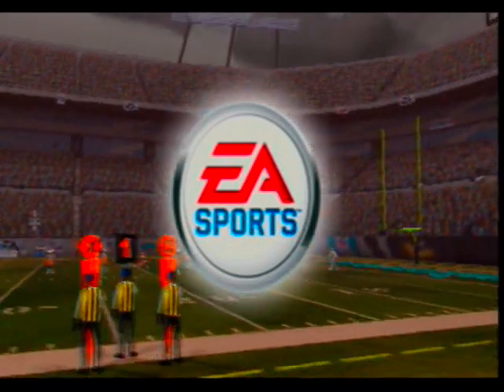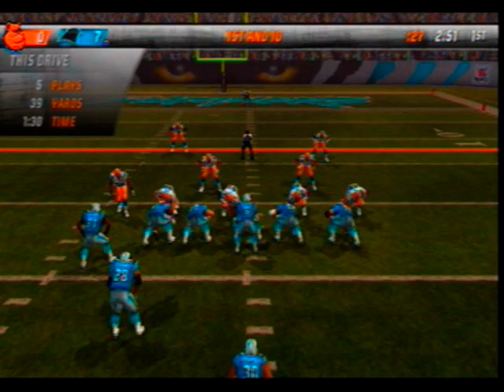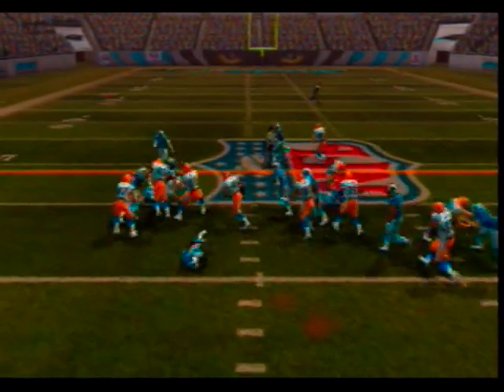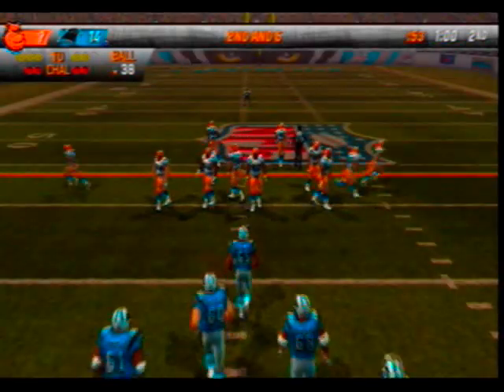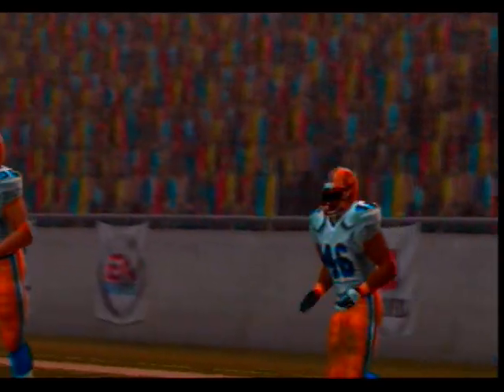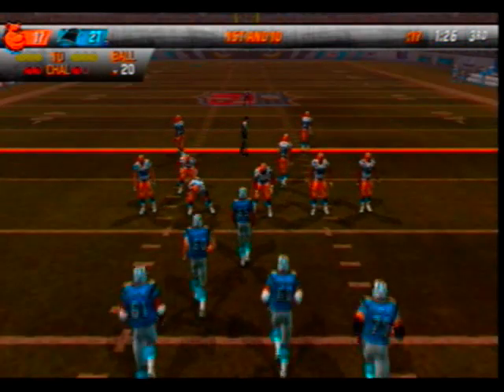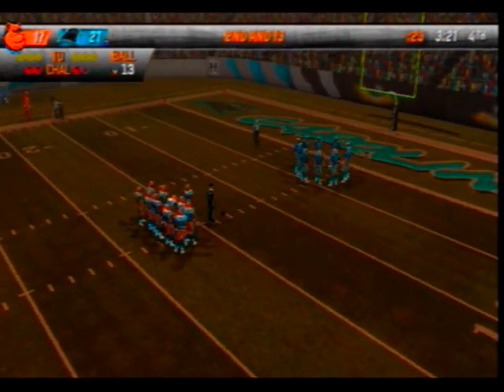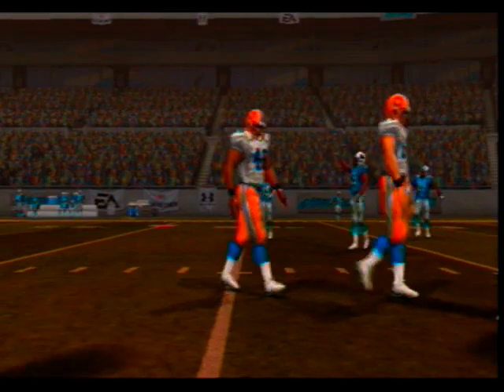VFL 4 0 S12 Week 15 Bld at Car